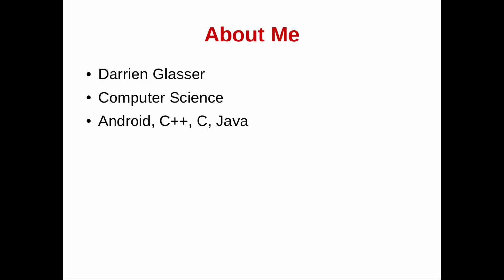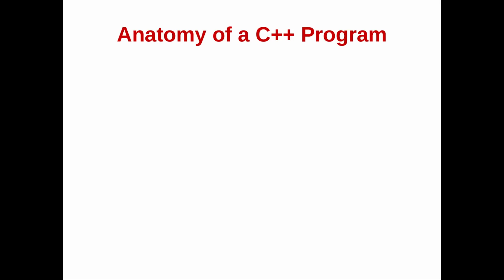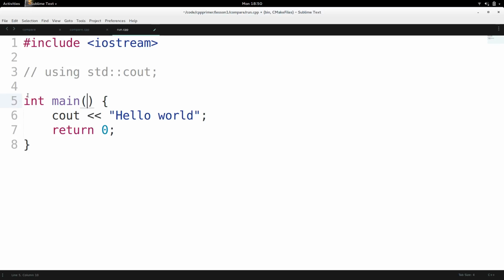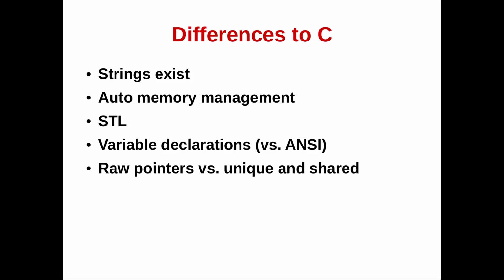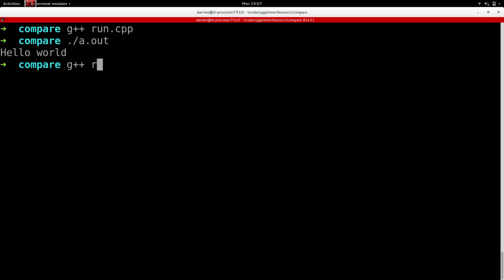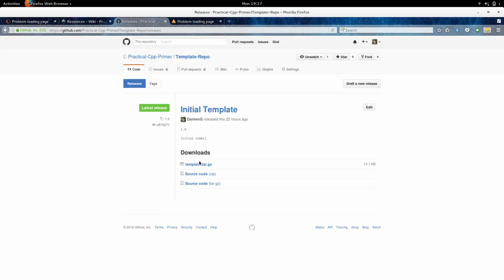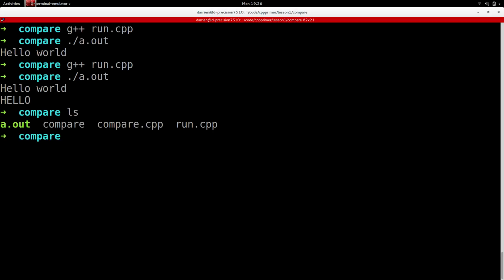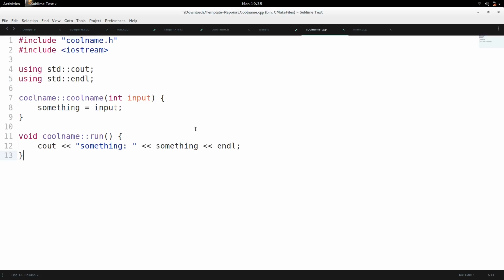Lesson 1 - Practical C++ Primer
UMass Lowell SpaceHAUC Practical C++ Primer, lesson 1.